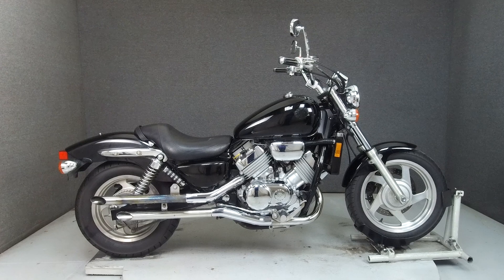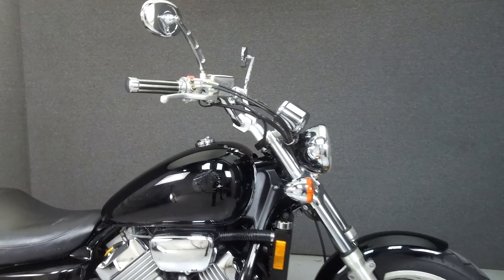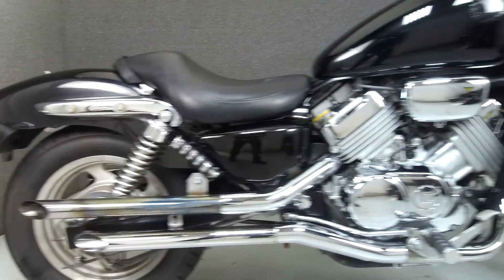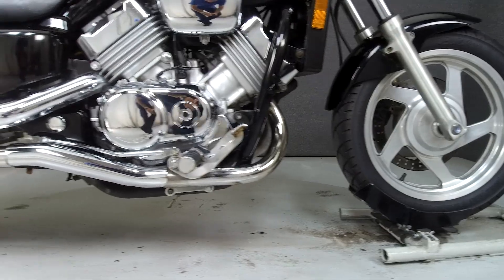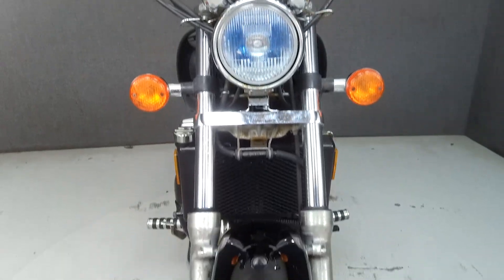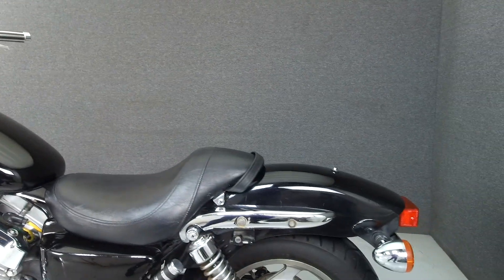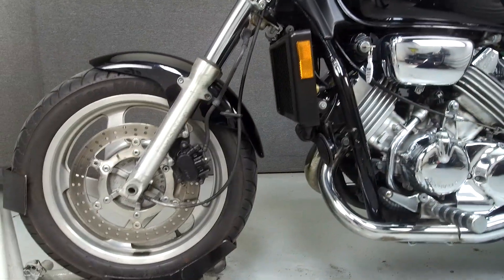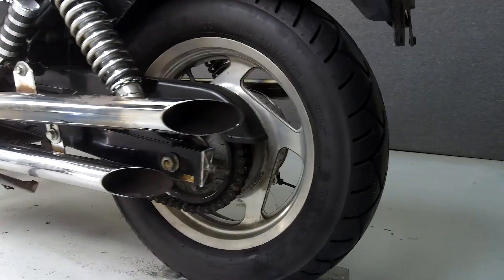1997 HONDA VF750 MAGNA 750 - National Powersports Distributors